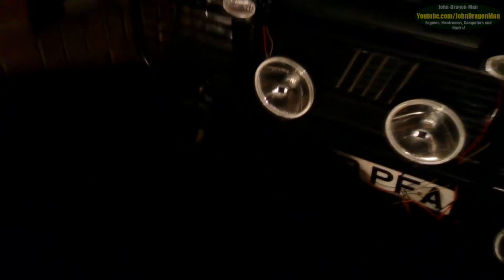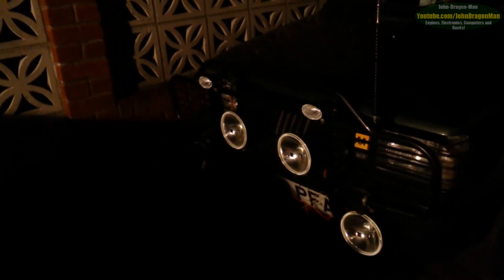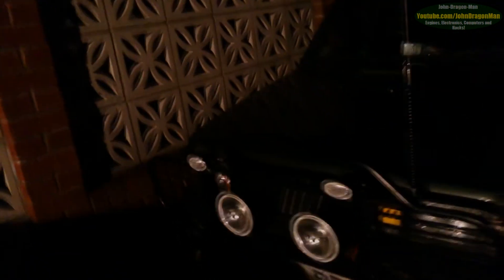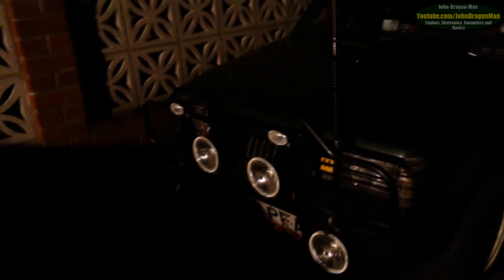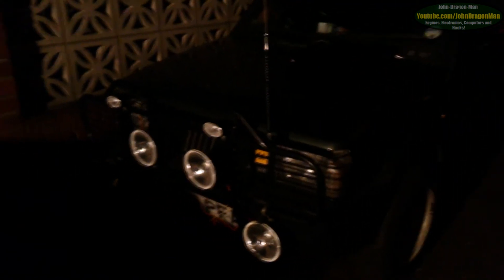Fiat Panda 4x4 Sisley Video log No 38 update spotlights on bull bars